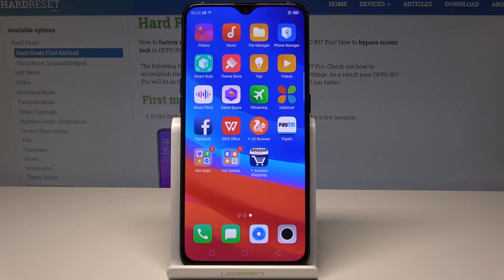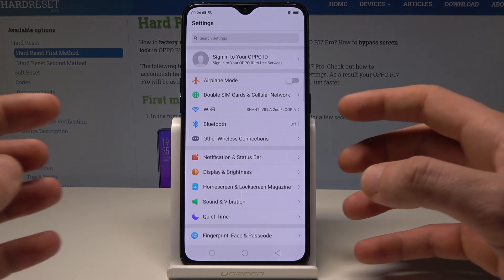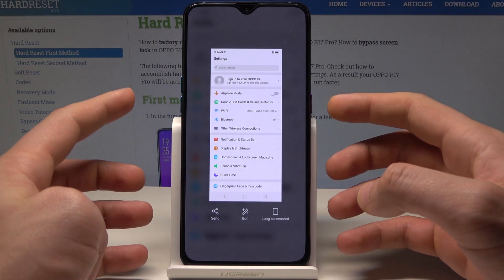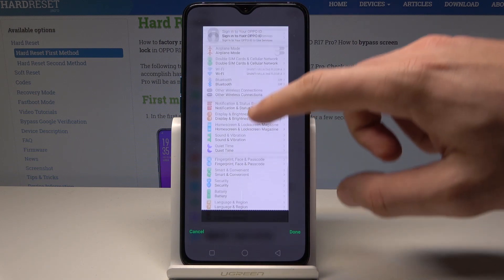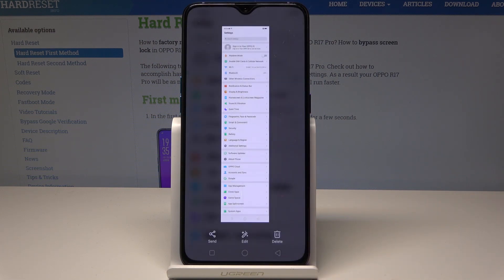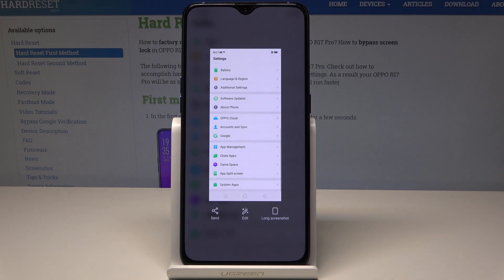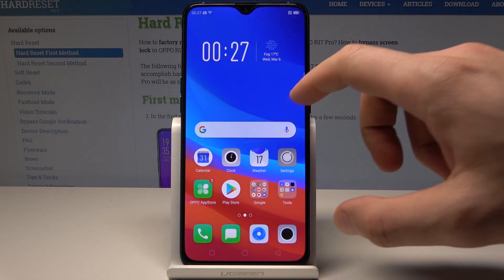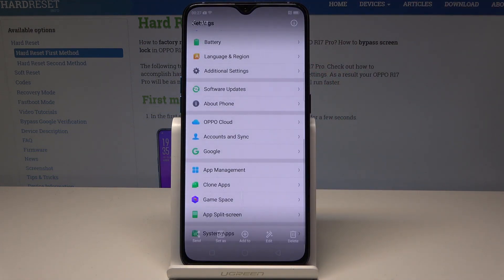How to Take Screenshot in OPPO R17 Pro - Edit & Share Screenshot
Learn more info about OPPO R17 Pro:
We are presenting the best way to grab a screen in OPPO R17 Pro. If you would like to learn the combination of keys that allows you to capture screen in Oppo device, then stay with us and follow the video to take screenshot easily. Watch the attached instruction and locate the screenshot folder in order to edit, share or delete taken screen.

How to take screenshot on OPPO R17 Pro? How to capture screen in OPPO R17 Pro? How to save screen in OPPO R17 Pro? Where to find screenshot on OPPO R17 Pro? How to find screenshot folder in OPPO R17 Pro?